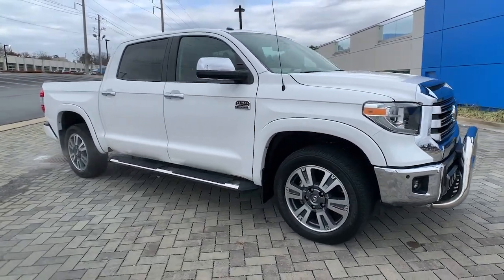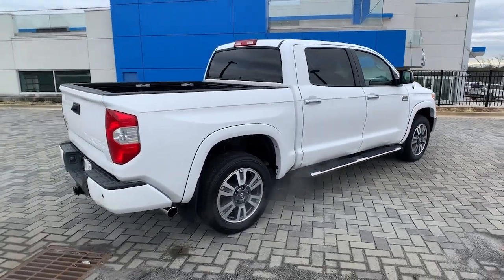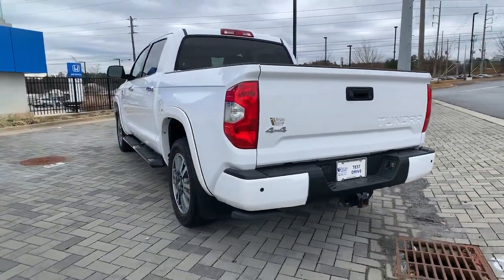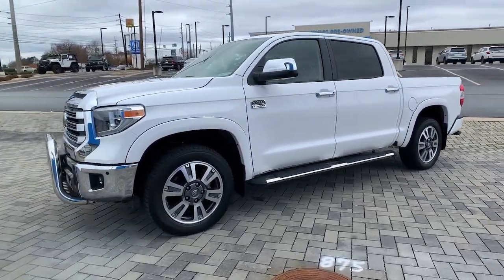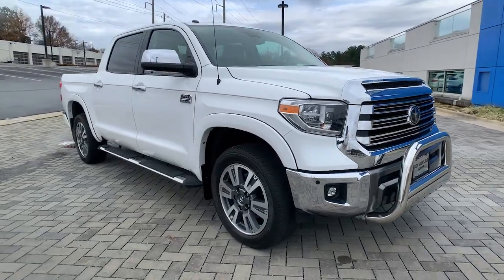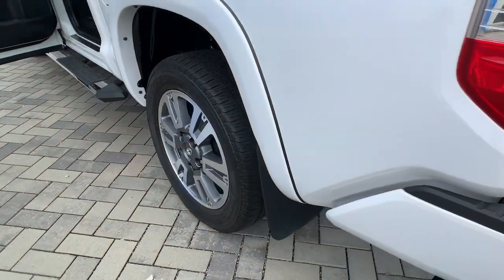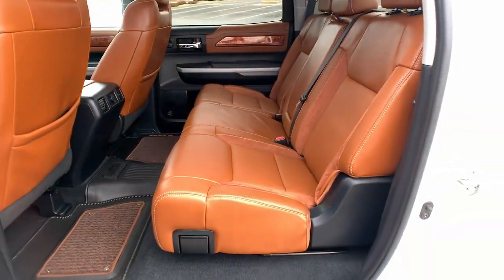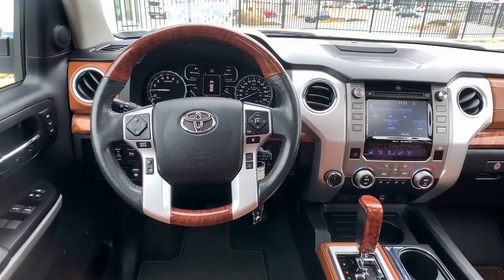2018 Toyota Tundra 4WD Marietta, Atlanta, Roswell, Woodstock, Kennesaw, GA 495563A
White Used 2018 Toyota Tundra 4WD available in Marietta, Georgia at Ed Voyles Honda. Servicing the Atlanta, Roswell, Woodstock, and Kennesaw, GA area.
2018 Toyota Tundra 4WD 1794 Edition - Stock#: 495563A - VIN#: 5TFAW5F19JX775891

CrewMax 4WD, Leather. Recent Arrival! 2018 Toyota Tundra 1794 in White. Clean CARFAX.Awards:* 2018 KBB.com Best Resale Value Awards * 2018 KBB.com 10 Most Awarded BrandsEd Voyles Honda is a local a family owned dealership that has had a great relationship with our community for several decades. We also serve the entire southeast region, Georgia, Alabama, Florida, Tennessee, North Carolina, South Carolina, Louisiana, and many others. We make the car buying experience easy and fast. Our customers drive out with piece of mind knowing they have a 3 month 3,000 mile warranty on all qualified vehicles at no cost to them. Price DOES include Dealer Documentation fee as well as dealer electronic Tag and Title fee. Prices do not include GA TAVT, Tag, title. Must print ad or mention you saw this price on our website to receive quoted price. Subject to prior sale.